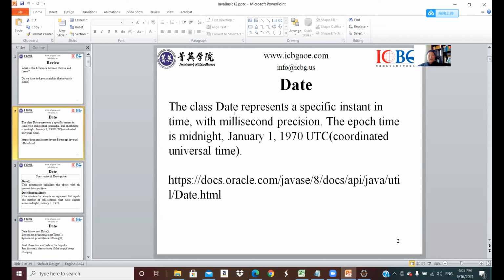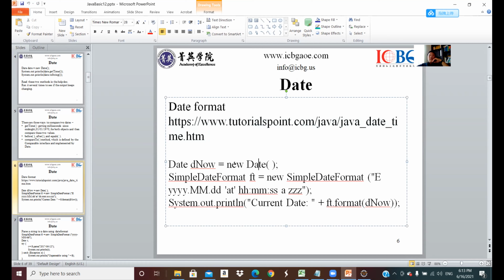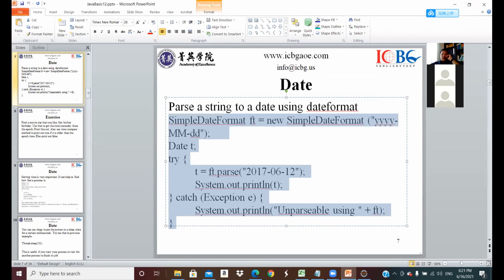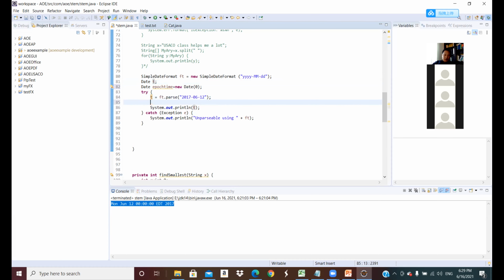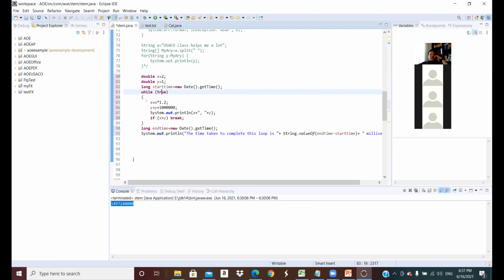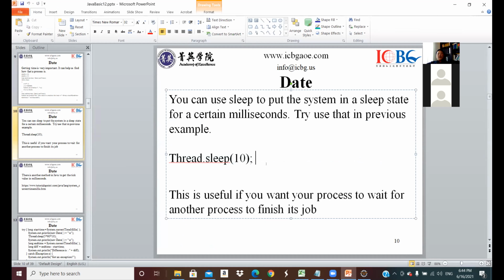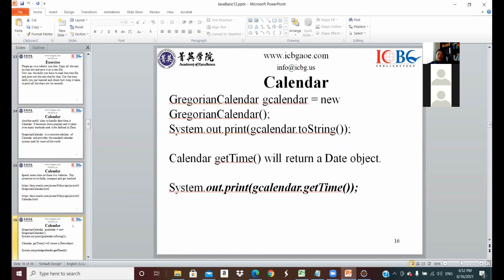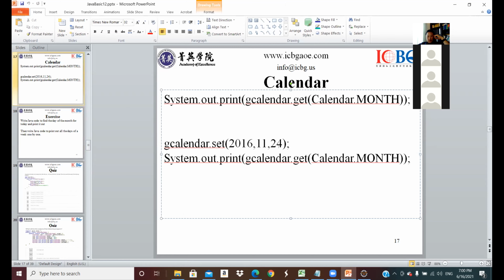Java Level 2 Class Video 20210616